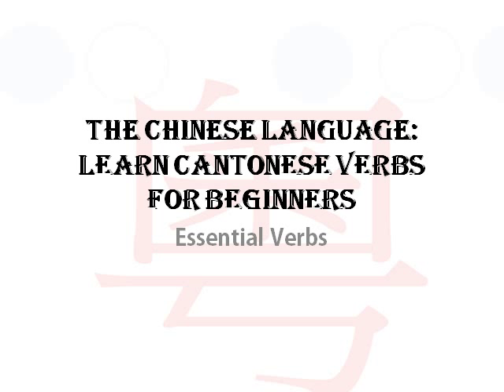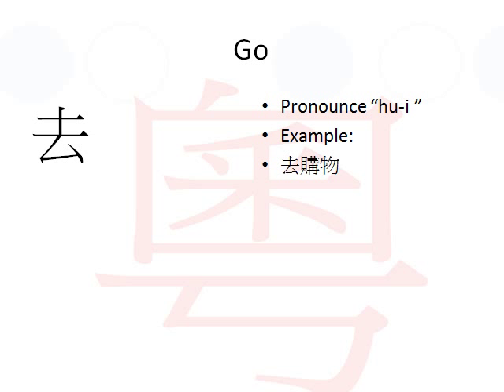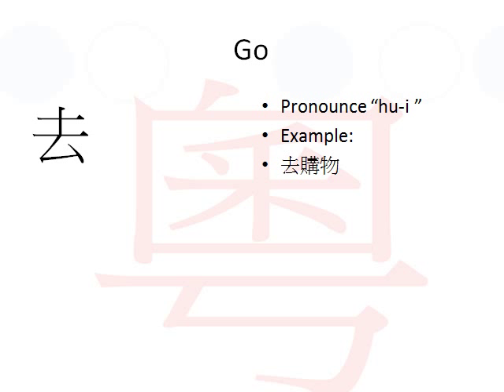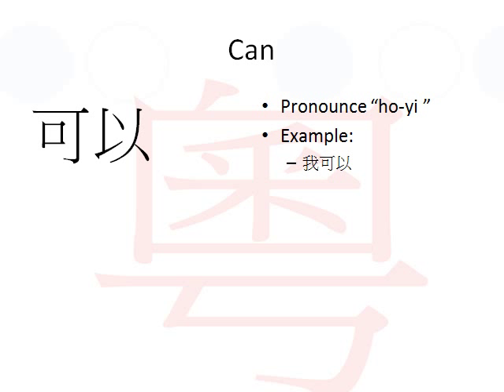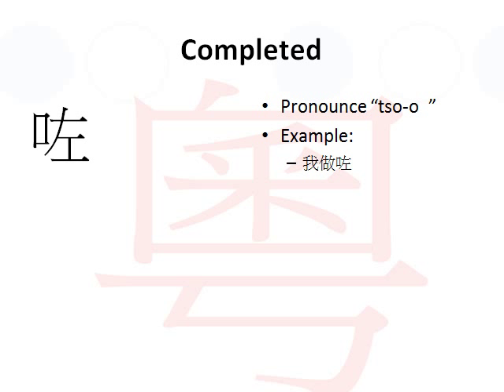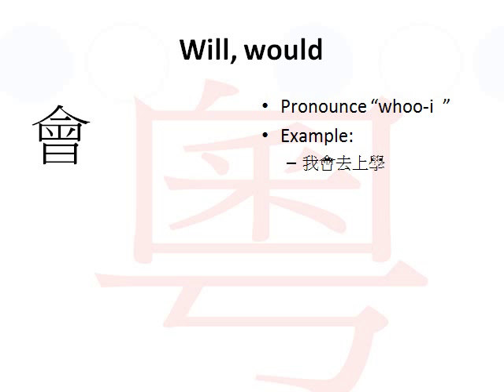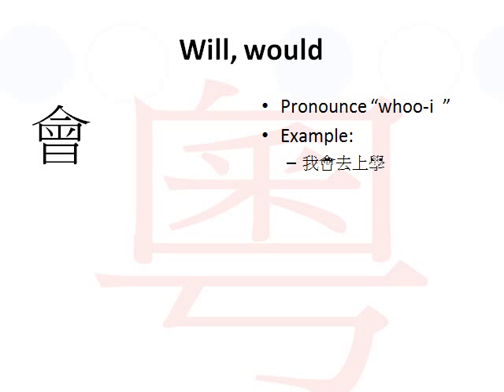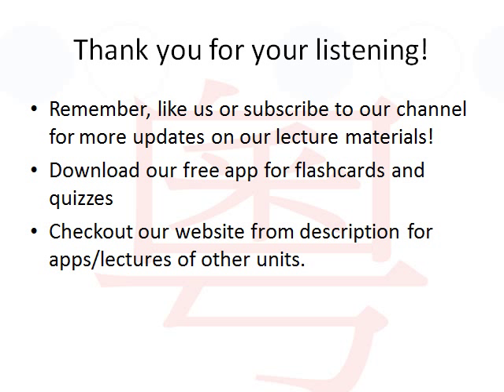The Chinese language: Learn Cantonese Verbs For Beginners: Essential verbs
This is part of our The Chinese language: Learn Cantonese Verbs For Beginners series.

Please check out the following free android app that contains the flashcards and quizzes that would help you study the Common words in Cantonese :